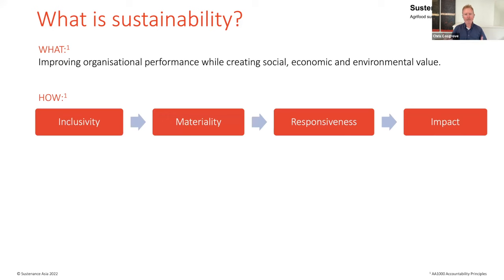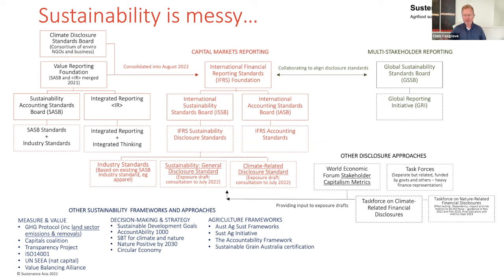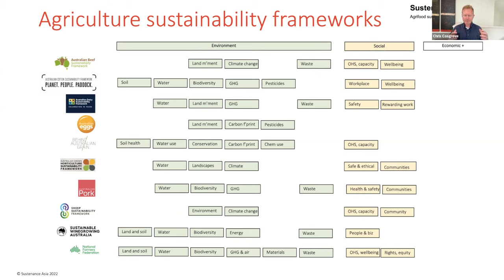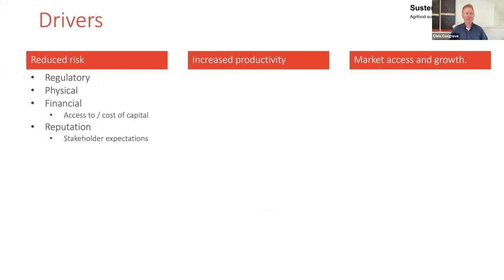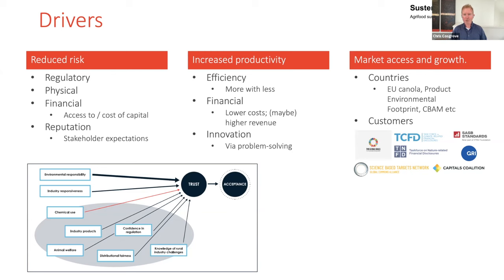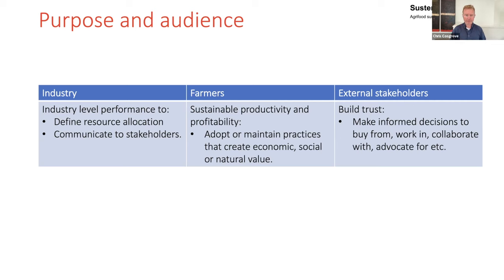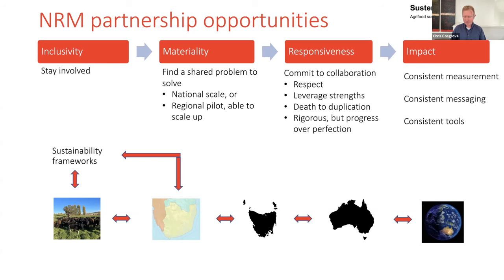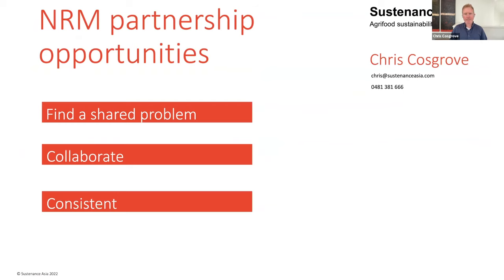Webinar: Introduction to Industry Sustainability Frameworks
The NRM Regions Australia Industry Partnership project presents a webinar introducing agricultural industry sustainability frameworks.
This webinar will give us insight into the drivers of sustainability frameworks for agricultural industries and also the intended market for the information they provide. This is good for NRMs to know so we can focus our energy on partnerships that have positive outcomes for all parties. A good principle of partnering is understanding a partner's motivations and desired outcomes to identify areas of mutual benefit.
The presenter is Chris Cosgrove. Chris has extensive experience working with many of the sustainability frameworks and is currently facilitating a project between the cotton sustainability framework and regional NRM organisations.